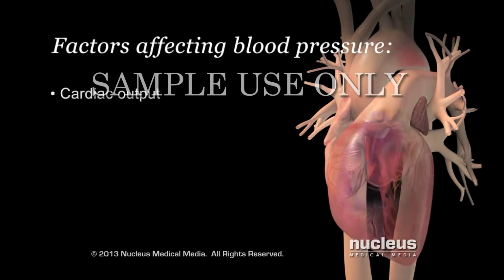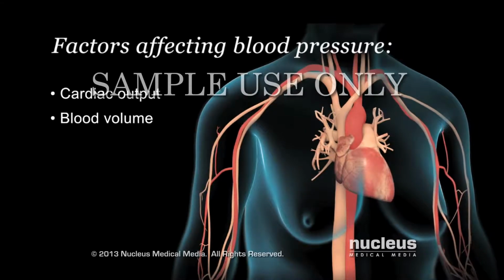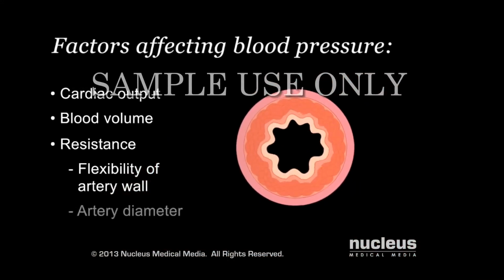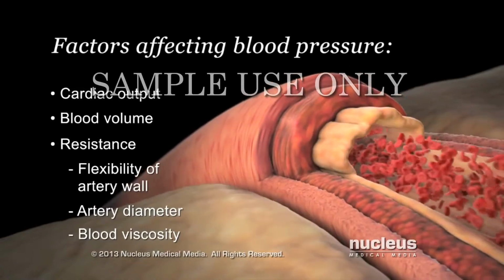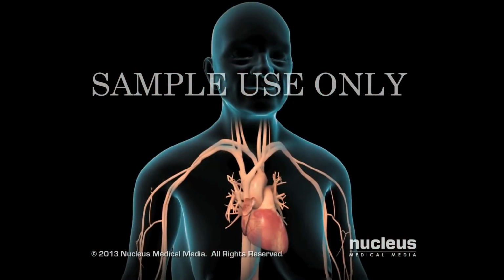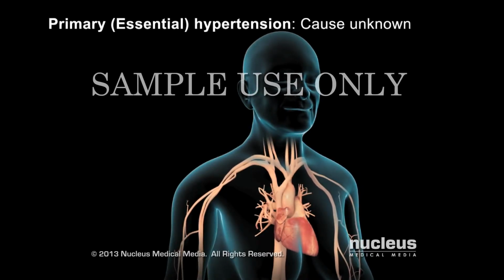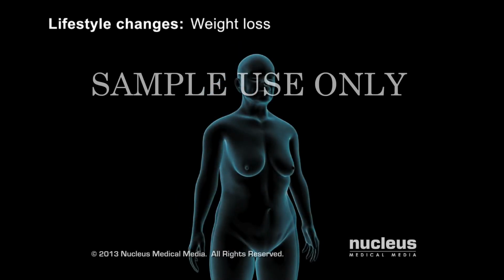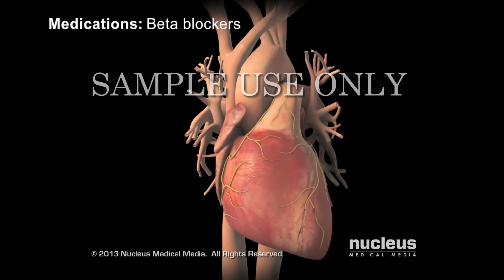High Blood Pressure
This is what happens when you have High Blood Pressure. Watch this incredible animation. This video is a 3D, medical, animation, patient education, video.